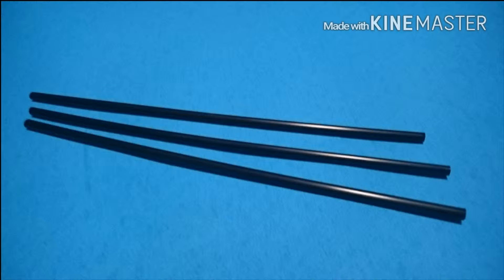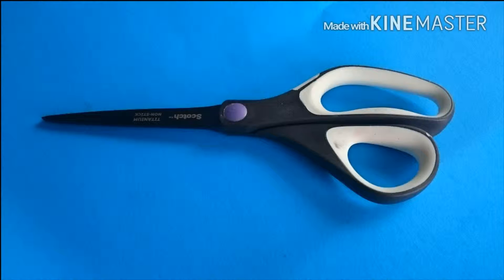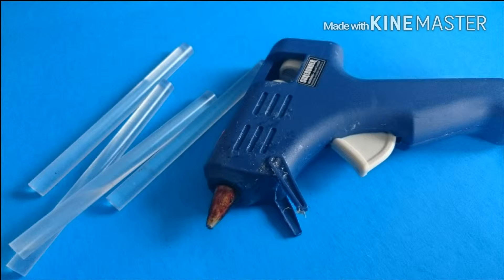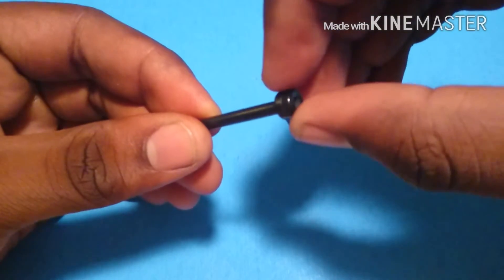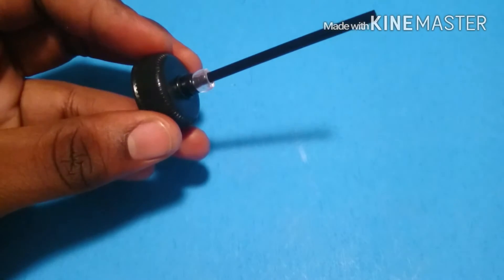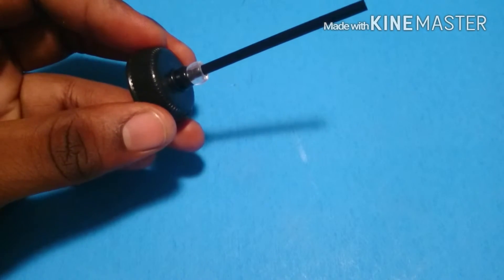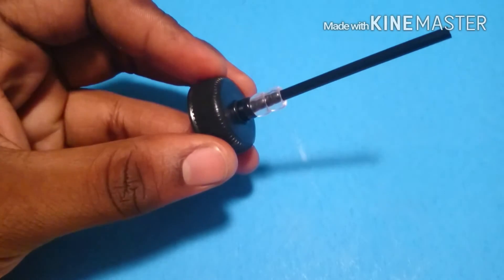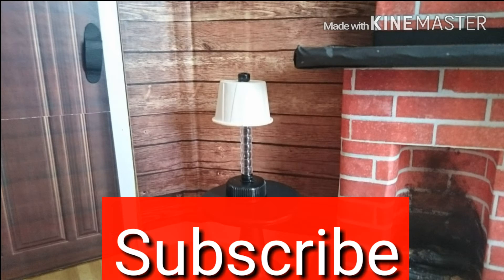How to make doll house lamp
Now with this craft you can add more detail to your doll room! And now also your dolls can have a way to and some light to the room. Keep on crafting!!!